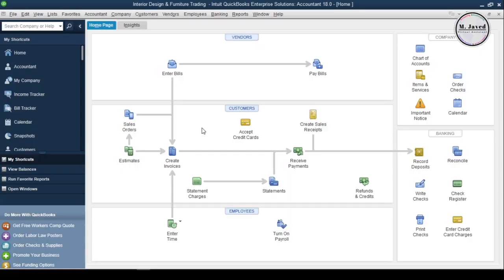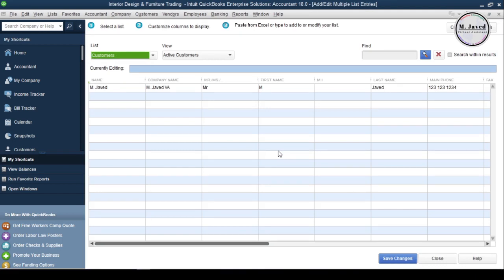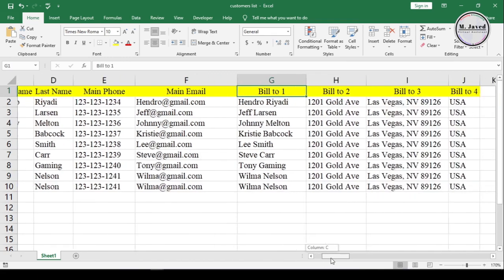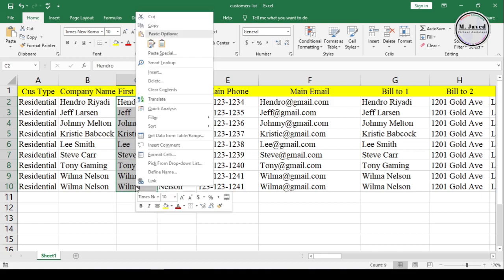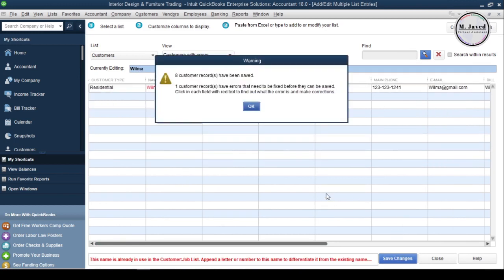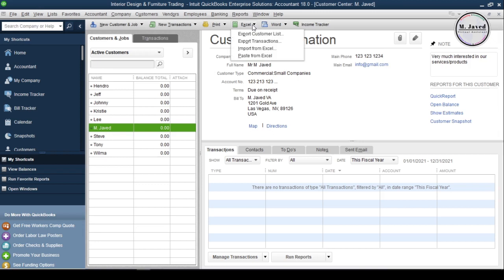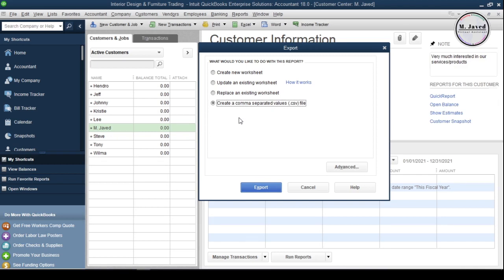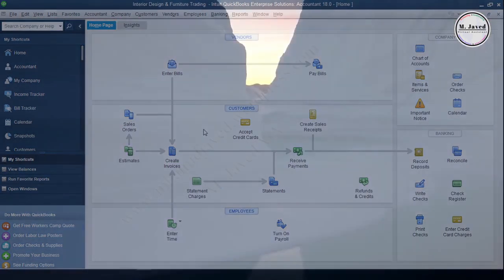QuickBooks Desktop | Importing and Exporting Customers’ list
Well it’s a good thing if the customer list is growing but adding them all manually will take a lot of time instead it’s a good idea to add them by importing using another program like excel, or csv files etc, it will add all the customer at once and will save a lot of time. So, in this tutorial we will see whether how we can Import and Export customers list in and from QuickBooks Desktop

- 00:30 Import Customers List in QuickBooks Desktop
- 04:05 Export Customers List from QuickBooks Desktop